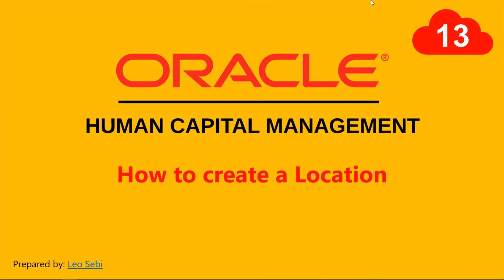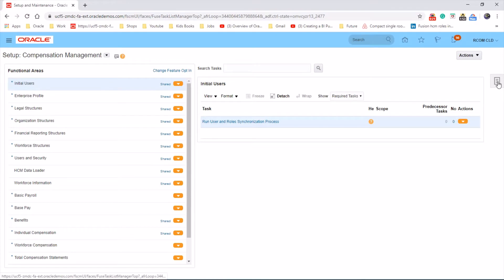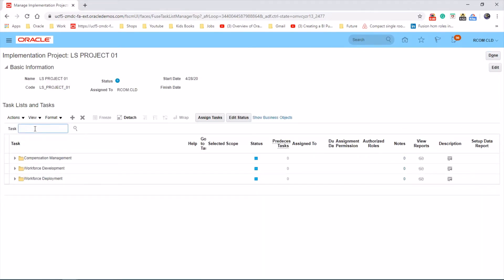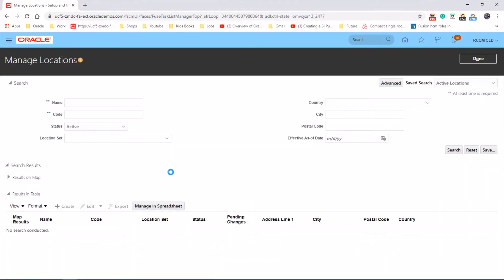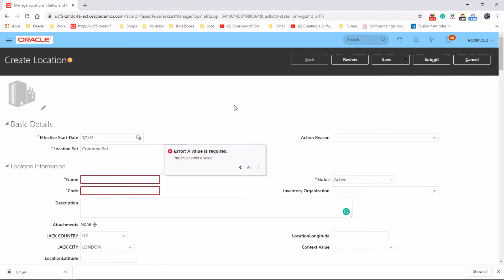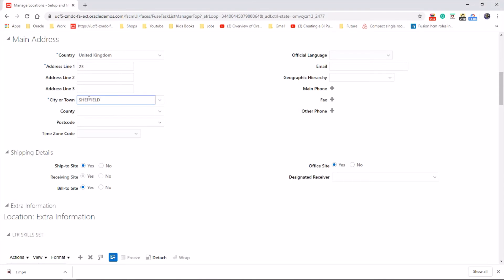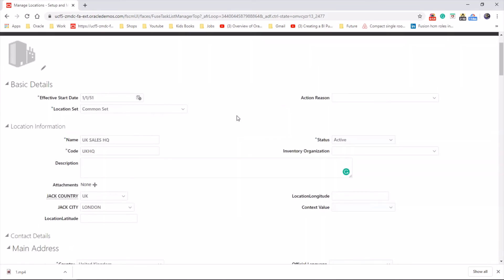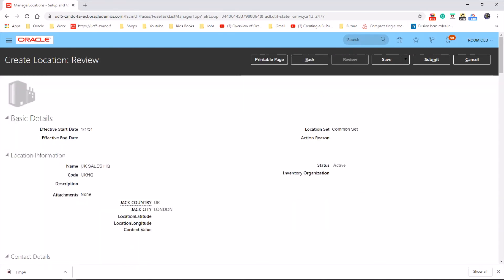13. How to create a Location in Oracle HCM Cloud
How to create a Location in Oracle HCM Cloud ||
Task used : Manage Location
Dear Everyone,